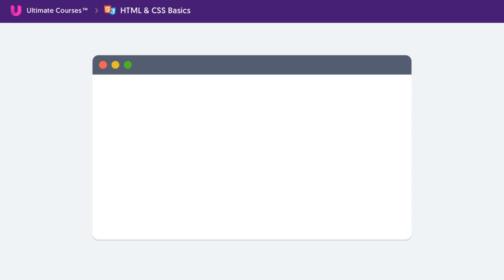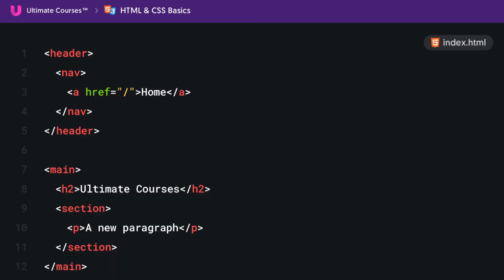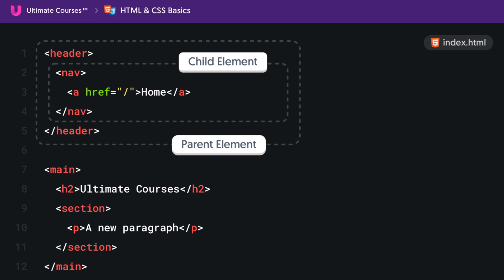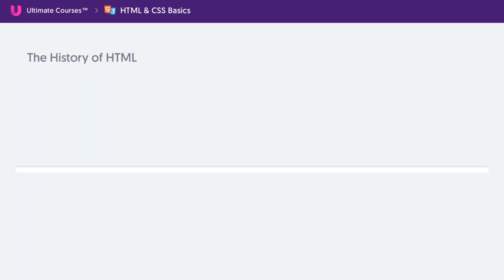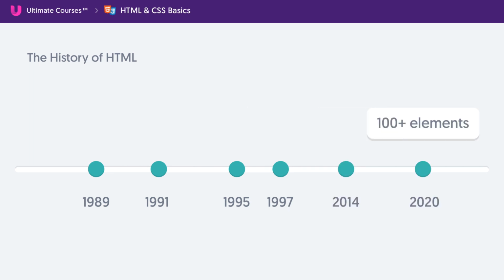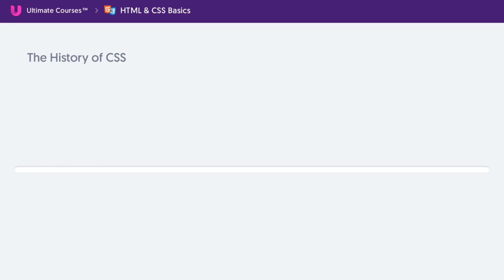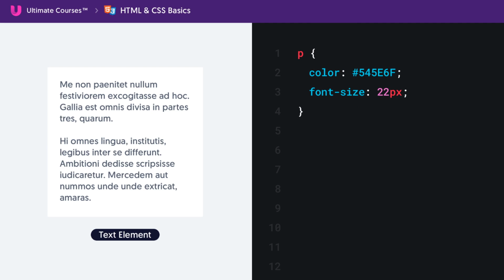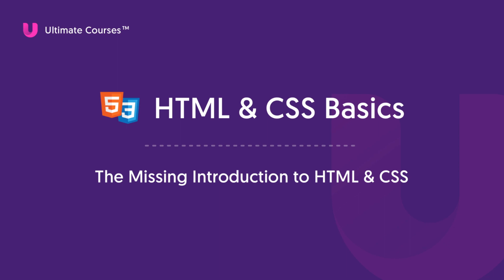1 The Missing Introduction to HTML CSS